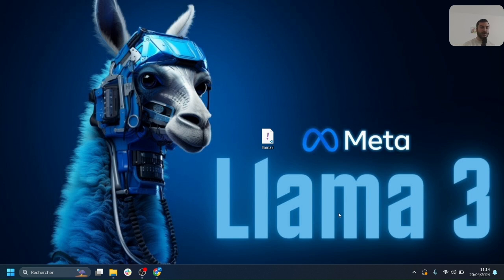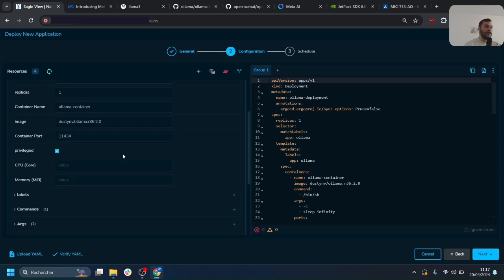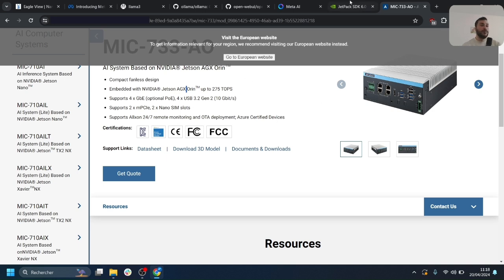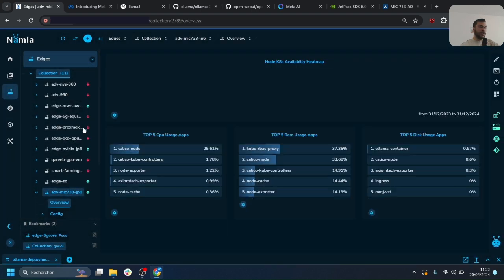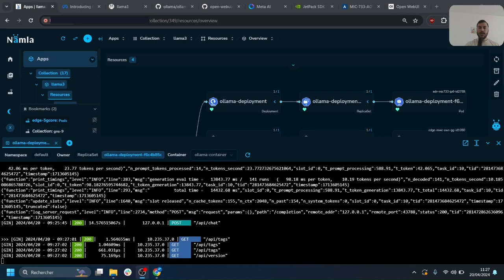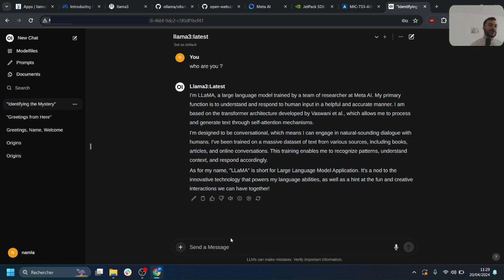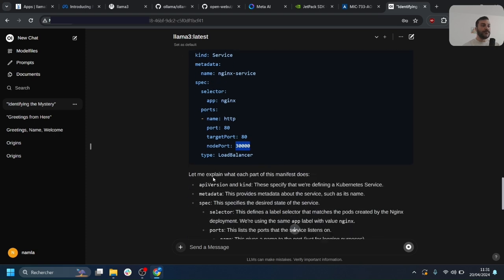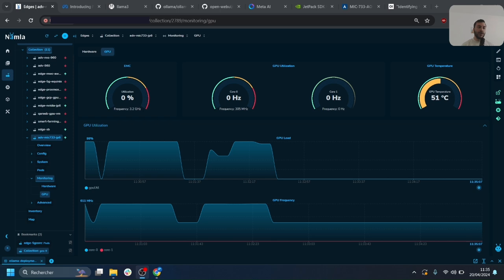Gen EdgeAI using Llama3 on Nvidia Jetson with Namla and ollama